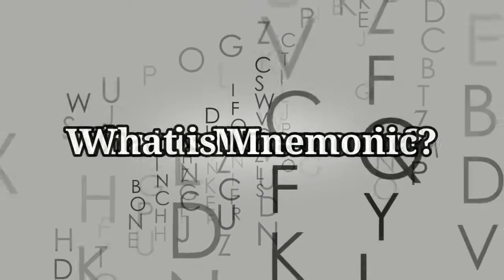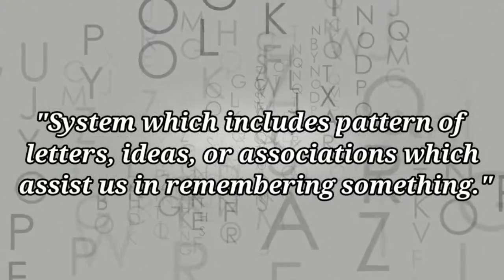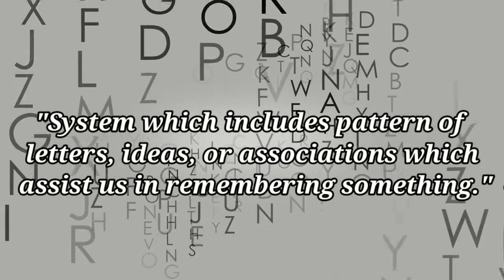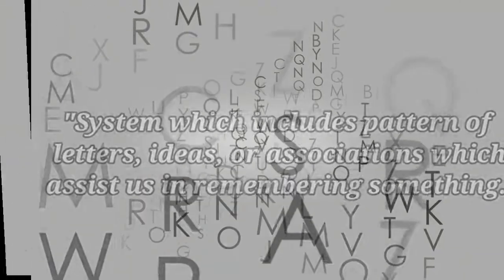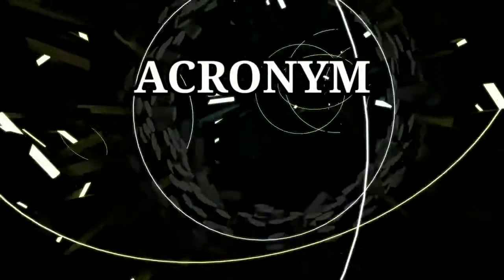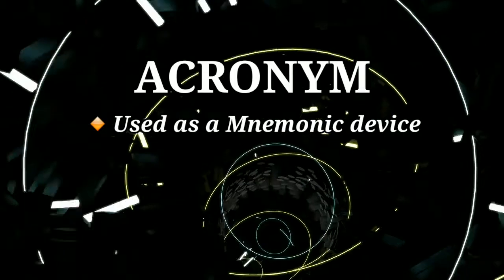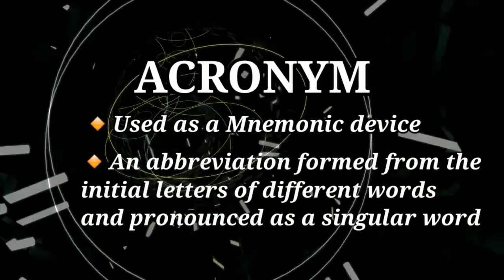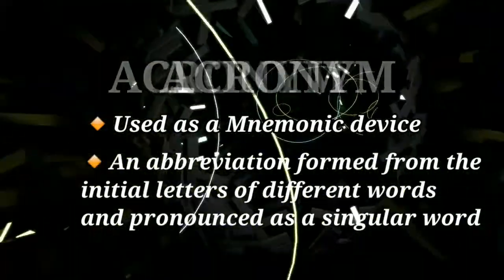Q2-IN DEPTH - UGC NET/JRF Paper 2 (PSYCHOLOGY) | Dec 2019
Hi, folks, this is your Mr. A, this video series is solely dedicated to UGC NET/JRF Paper-II (Psychology) solved the last 10-year question papers exclusively for you. Hope you support us.

December 2019
Q.2 Which device is used for the expression of different letters of a word?
(1) Acoustics
(2) Acronyms
(3) Keyword system
(4) Clustering